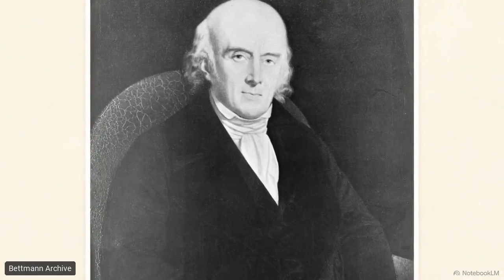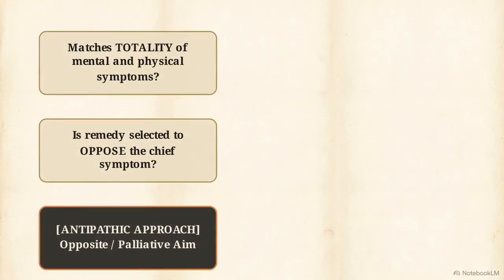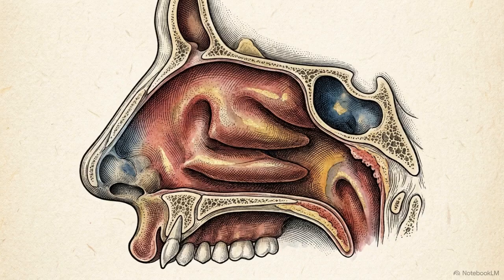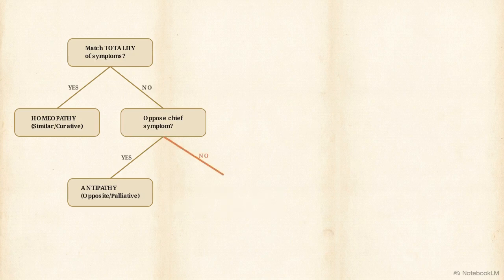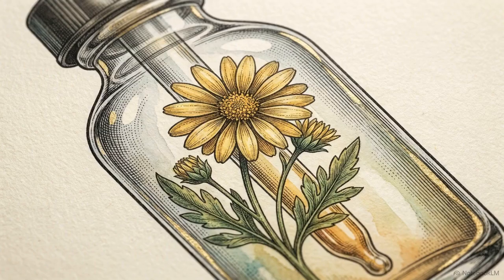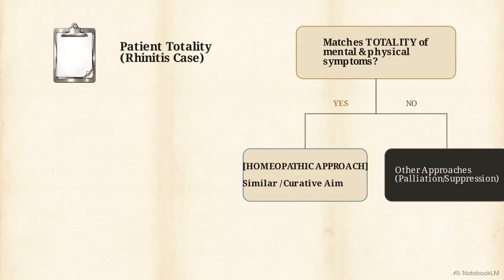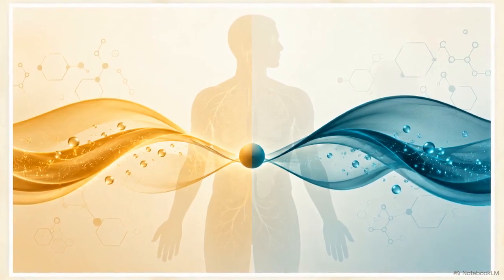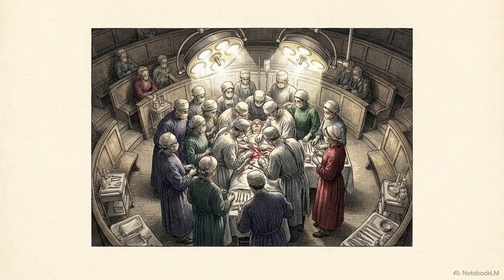The Symptom Matrix Classifying Treatment Logic in the Organon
a comprehensive analysis of therapeutic models as defined in Samuel Hahnemann’s Organon of Medicine. The sources distinguish between four primary approaches—homeopathy, allopathy, antipathy, and isopathy—by examining the specific relationship between medicinal effects and patient symptoms. Students are taught to differentiate between similar, opposite, dissimilar, and same-source logic to understand how different treatments impact the body's vital force.